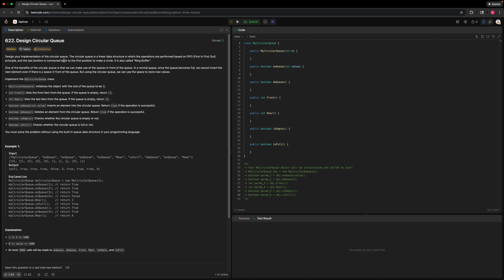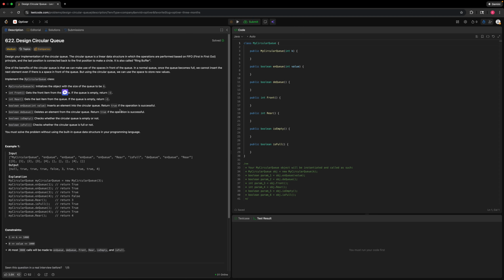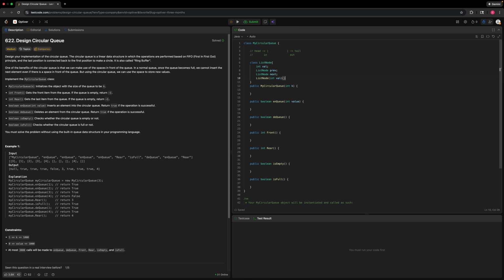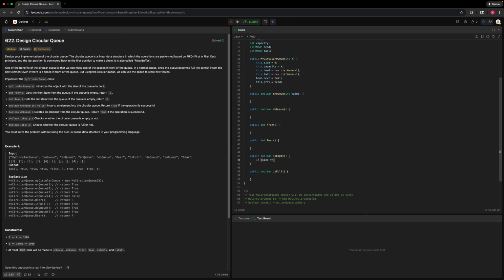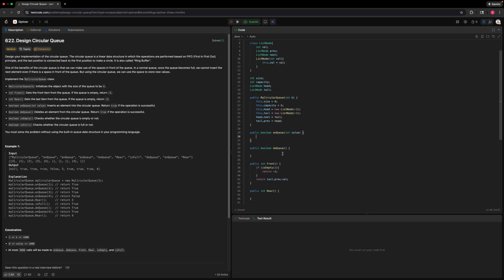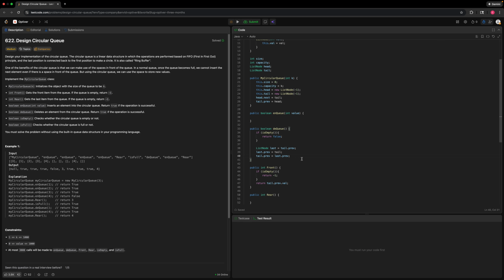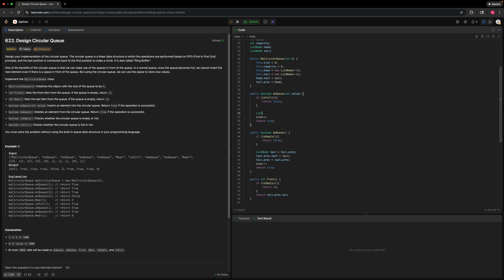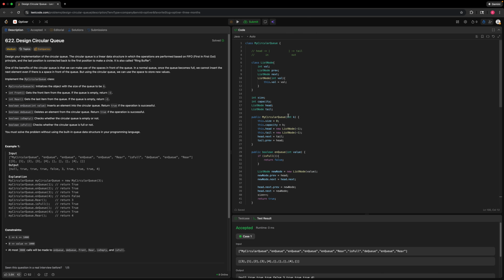622 Design Circular Queue